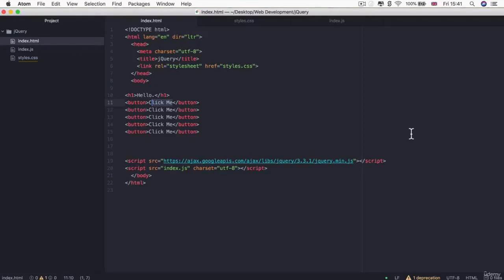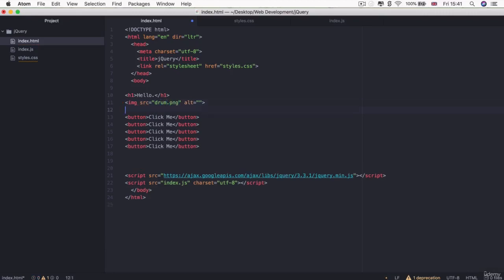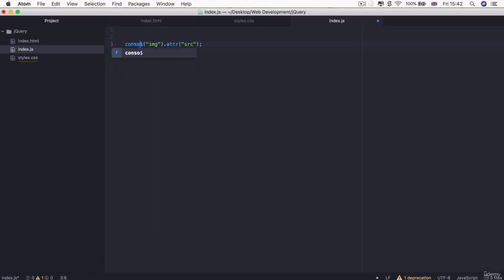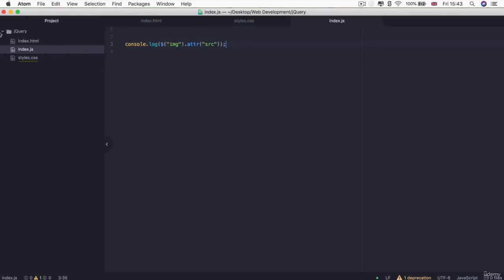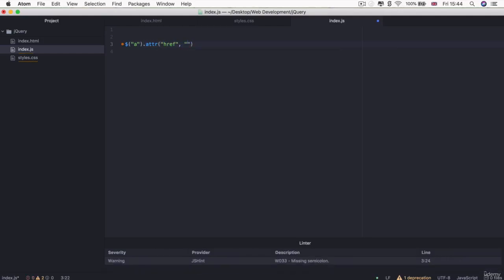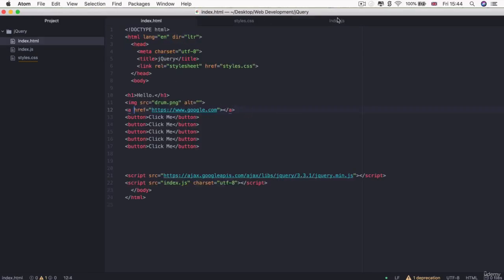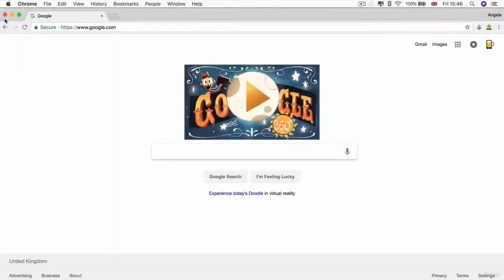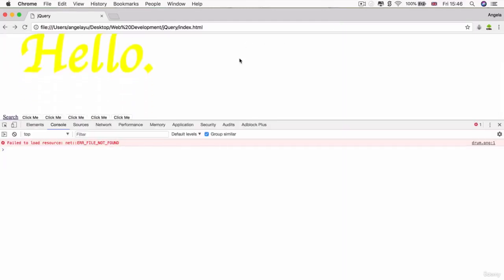007 Manipulating Attributes With Jquery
Title: Manipulating Attributes with jQuery
Description: This article explains how to use jQuery to manipulate HTML attributes, such as changing the source of an image or the href of a link.

jQuery is a powerful JavaScript library that makes it easy to manipulate the Document Object Model (DOM) and make dynamic changes to a web page. One common use of jQuery is to manipulate HTML attributes, such as changing the source of an image or the href of a link. In this article, we will explore how to use jQuery to manipulate attributes and make dynamic changes to a web page.

To select an element's attribute with jQuery, you can use the attr() method. This method takes one argument, which is the name of the attribute you want to select. For example, to select the src attribute of an image, you can use the following code:

javascript
Copy code
$('img').attr('src');
This code will select all img elements on the page and return their src attribute.

To change an attribute's value, you can pass a second argument to the attr() method. For example, to change the src attribute of an image, you can use the following code:

javascript
Copy code
$('img').attr('src', 'new-image.jpg');
This code will select all img elements on the page and change their src attribute to new-image.jpg.

You can also use the removeAttr() method to remove an attribute from an element. For example, to remove the href attribute from all links on the page, you can use the following code:

javascript
Copy code
$('a').removeAttr('href');
This code will select all a elements on the page and remove their href attribute.

In addition to attr() and removeAttr(), jQuery also provides several other methods for manipulating attributes, such as prop() and data(). These methods allow you to access and modify an element's properties and data attributes.

Overall, jQuery provides a simple and powerful way to manipulate HTML attributes and make dynamic changes to a web page. By mastering this skill, you can create more interactive and engaging websites that respond to user input and provide a better user experience.